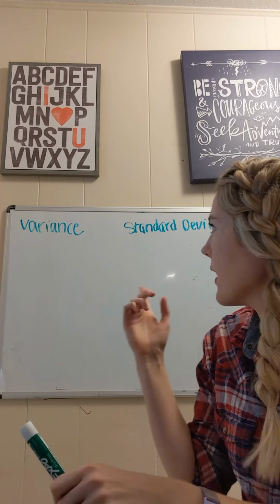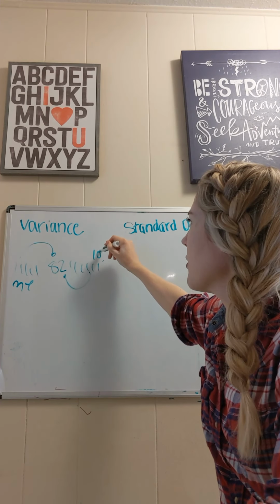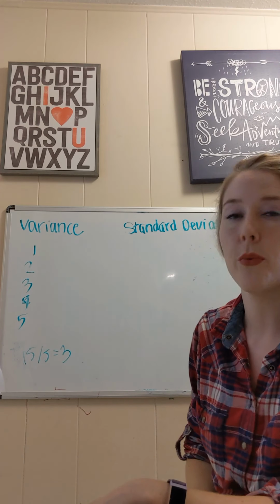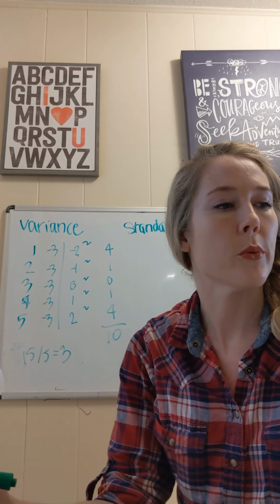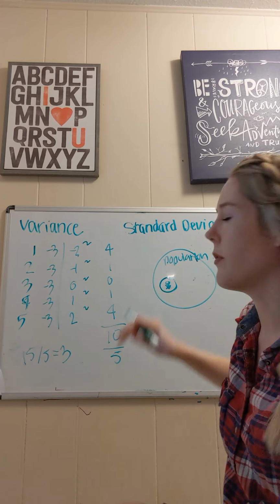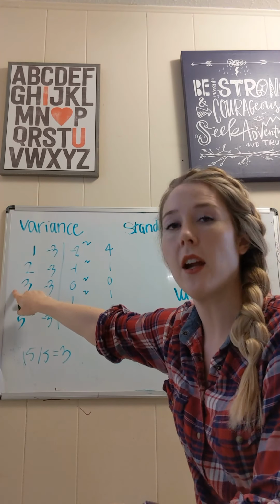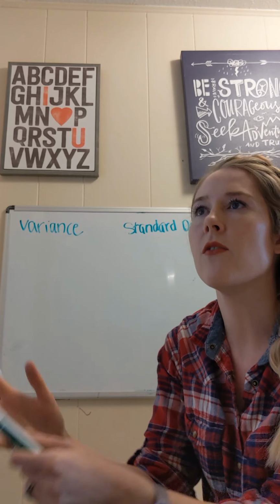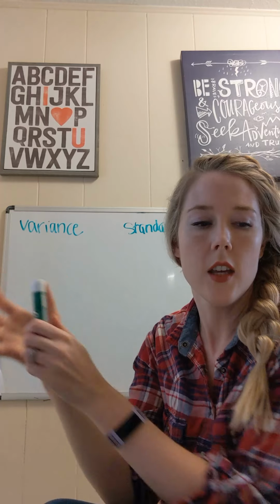Variance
An overview of how to calculate variance and standard deviations.